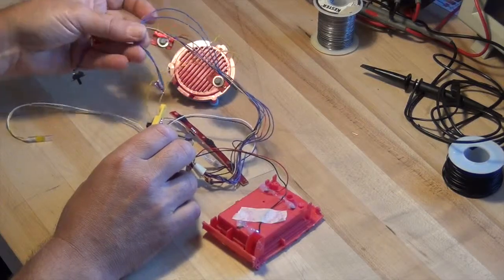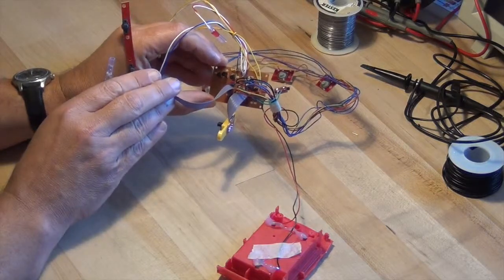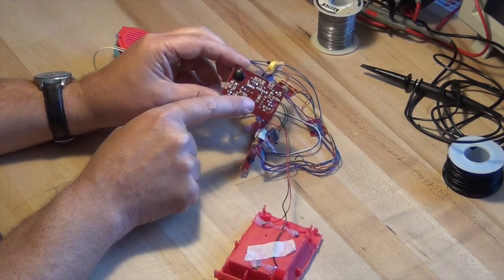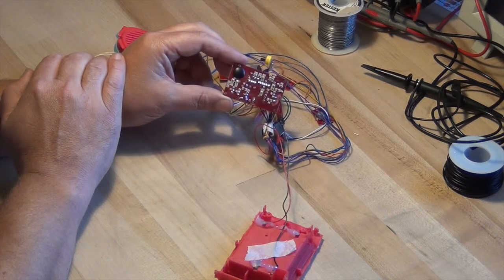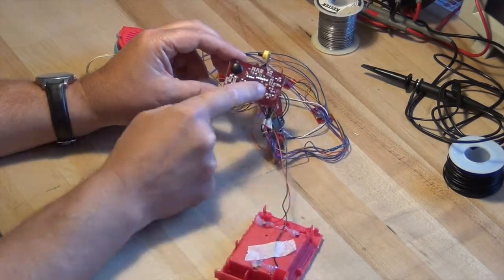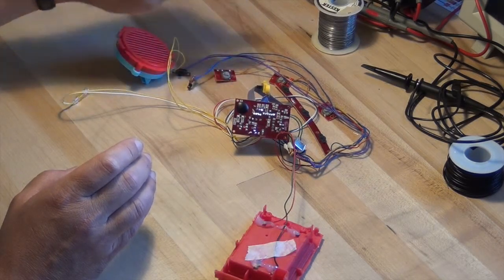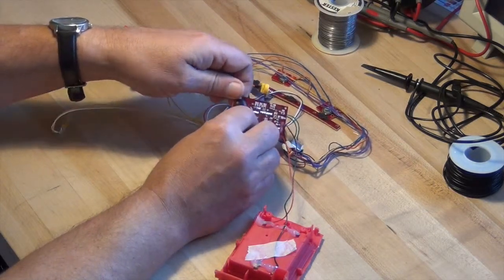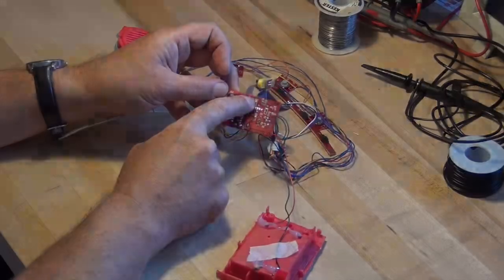Clock Hacking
This shows the procedure for taking a musical/voice toy and finding the clock signal on the circuit board. Adding a potentiometer in the clock circuit allows you to modify the pitch and speed of the sounds that the toy makes.